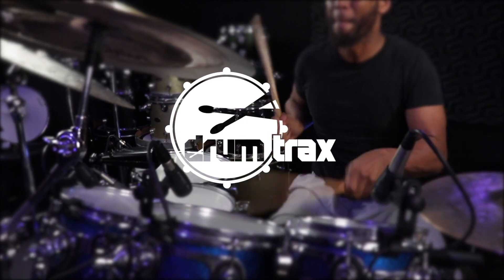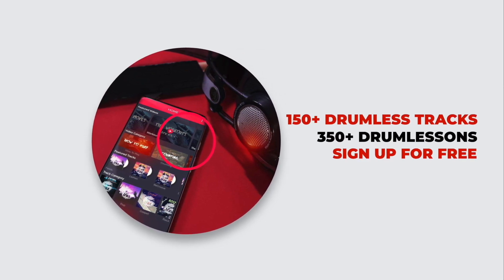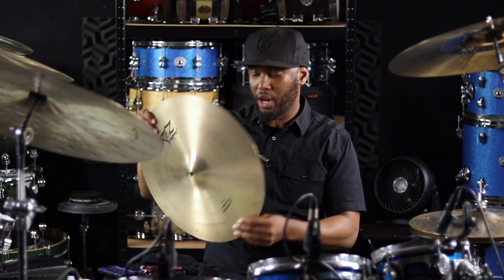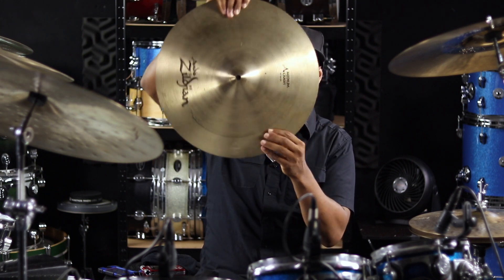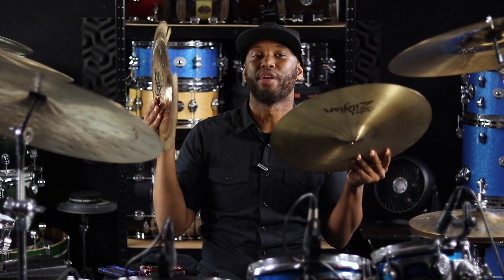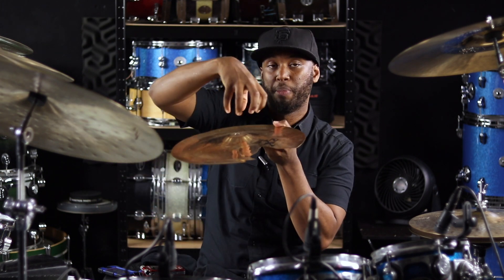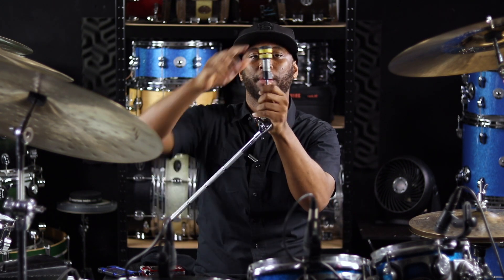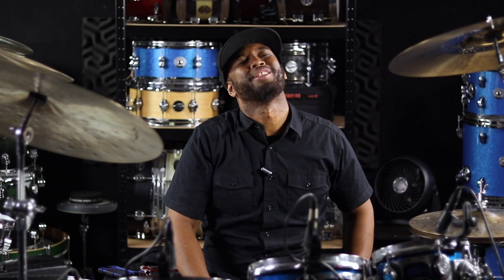How To Fix Your Broken Cymbals